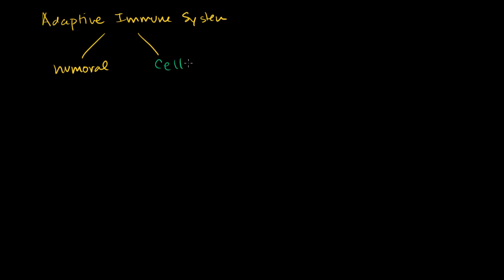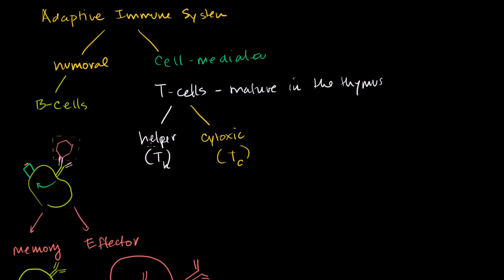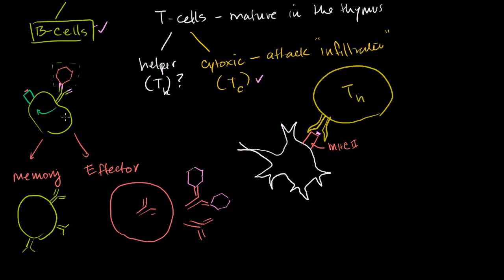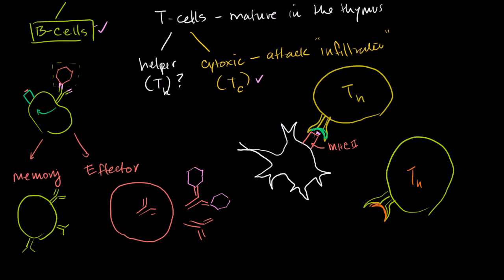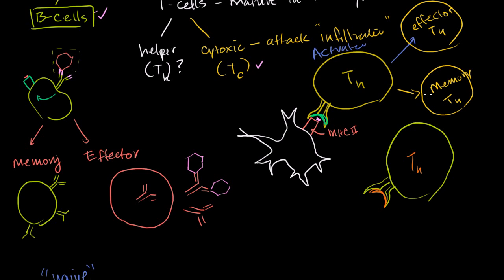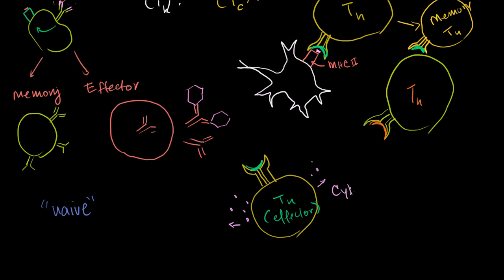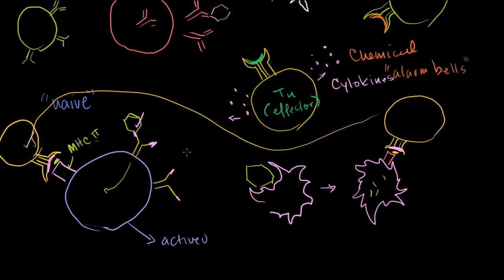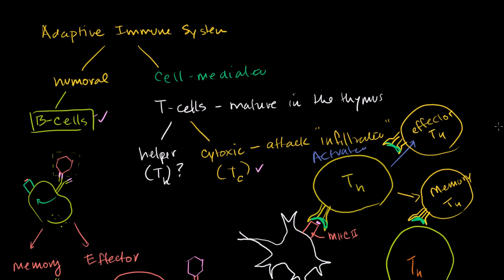054 Helper T Cells